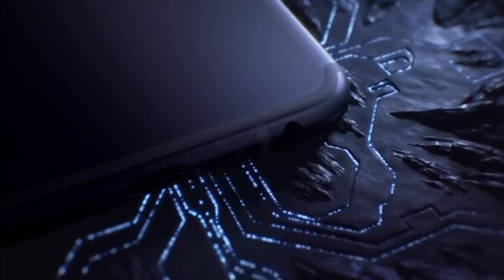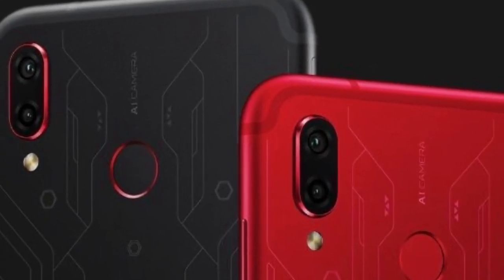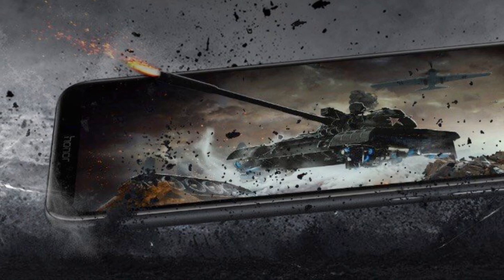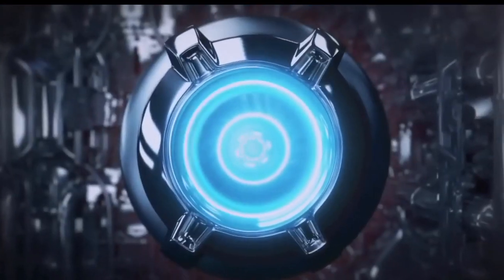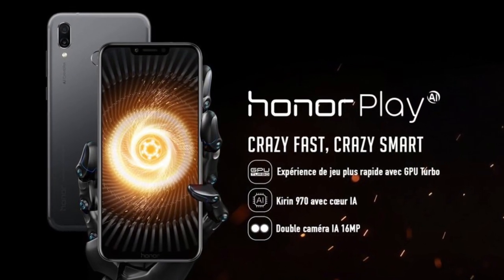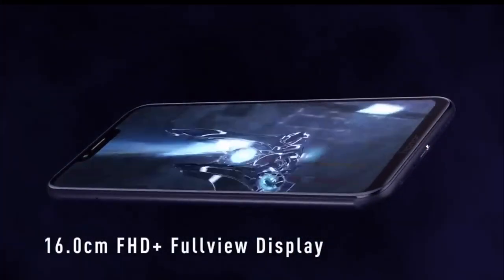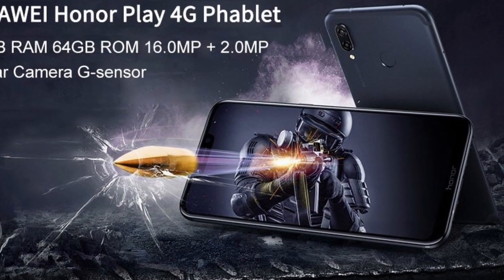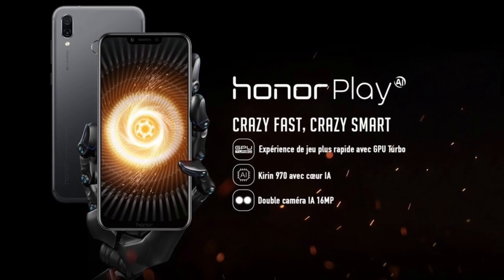Huawei Honor Play - Gaming Phone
what is up guys welcome to another video in this video we have talked about the latest gaming phone honor play by huawei and this video we will be looking at its specs , camera , display and battery